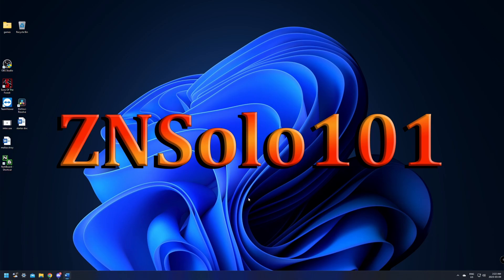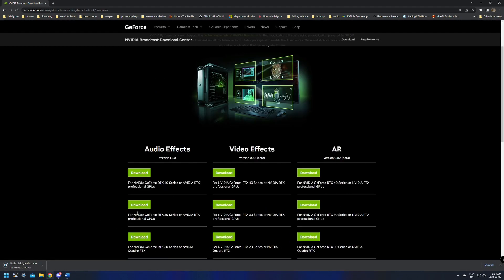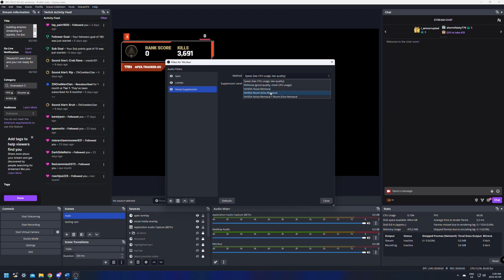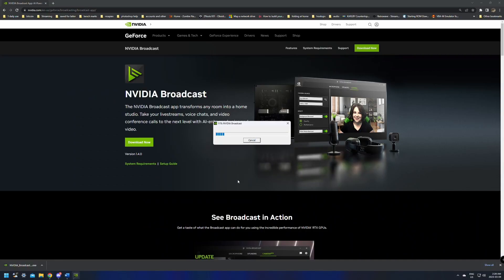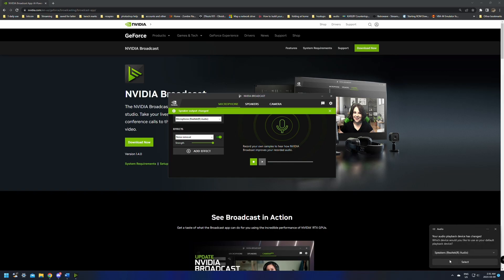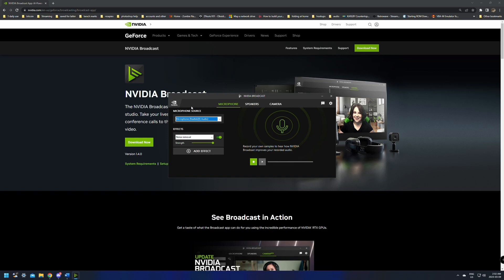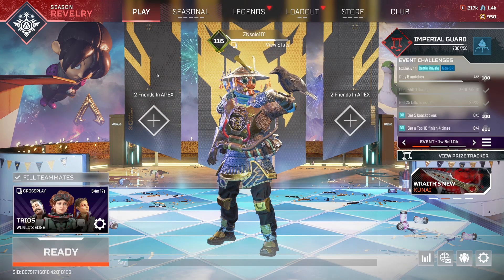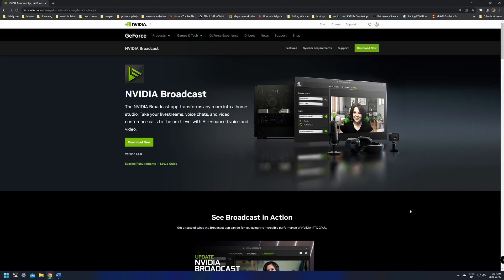NVIDIA Broadcast fix your mic install and setup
NVIDIA Broadcast Download Center for audio and video effects sdk